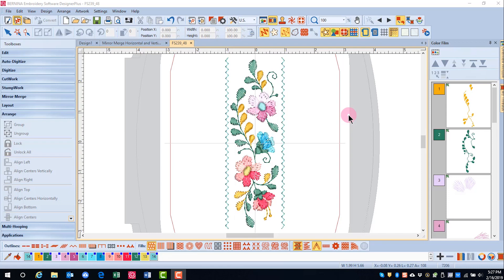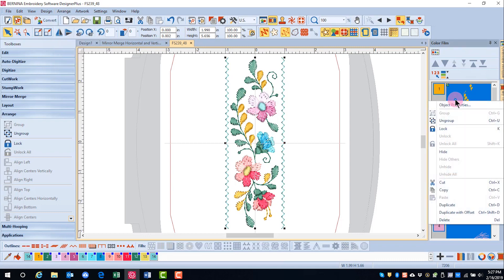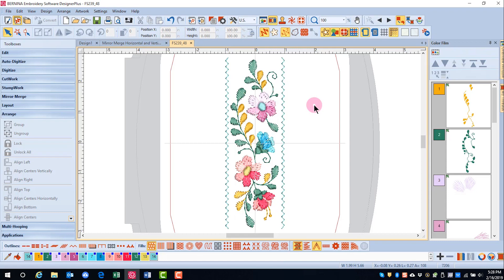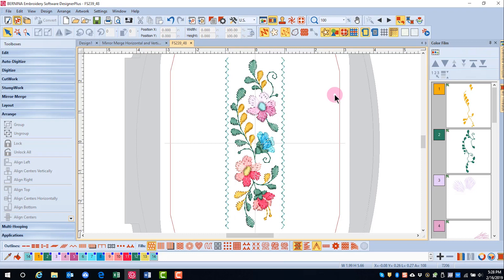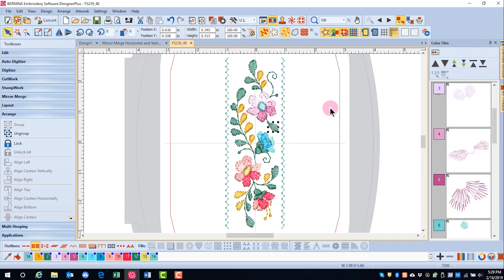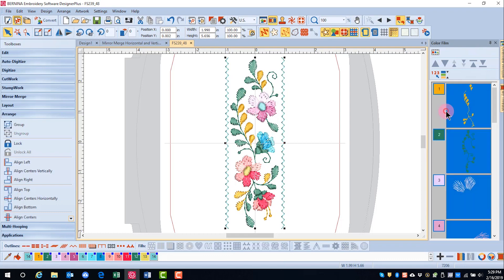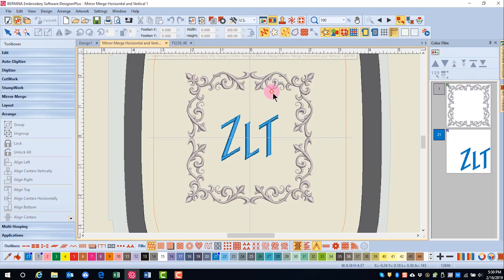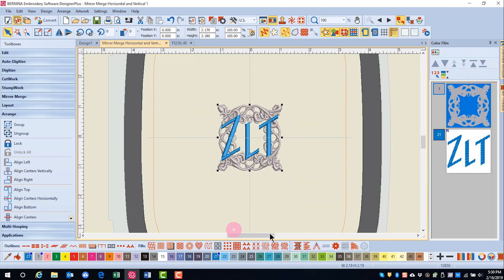11.01 Master BERNINA Embroidery Software 8—Arrange Toolbox: Group and Ungroup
Learn about Group and Ungroup in BERNINA Software 8.